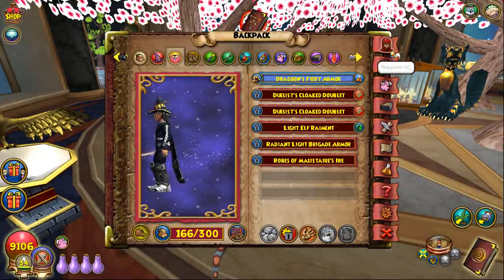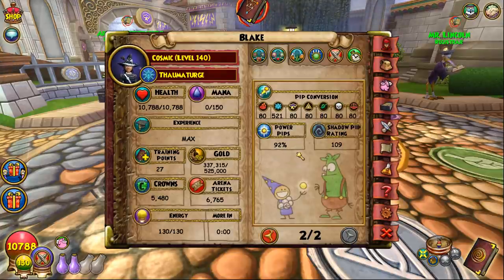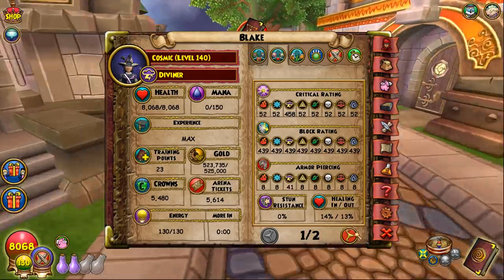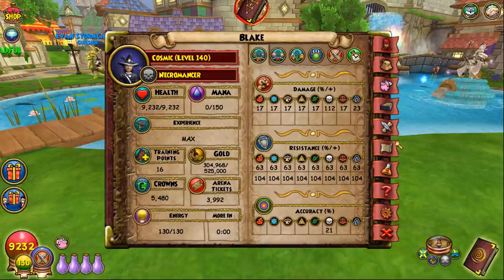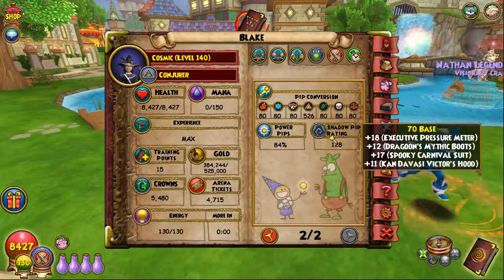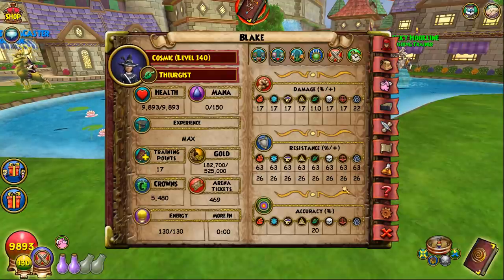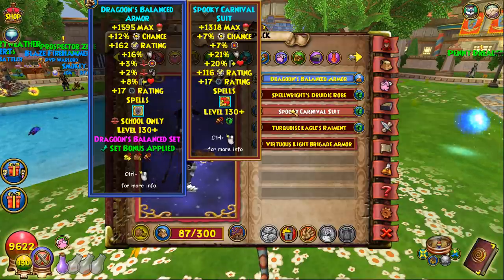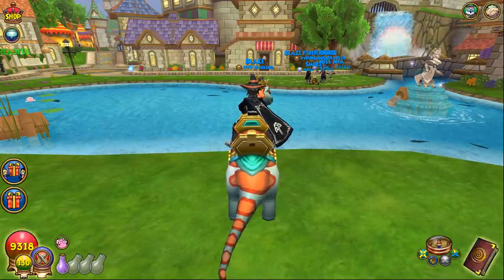Wizard101: BEST PvP Gear Setups! (UPDATED VIDEO IN DESCRIPTION)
This video is an All In 1 Guide for the BEST gear setups for max level PvP in wizard101! This guide should help a lot of players who are new to cosmic PvP or new to wizard101 entirely for finding the right gear and setups for their school.

I hope you guys enjoy this Wizard101 guide to the best gear for cosmic PvP!